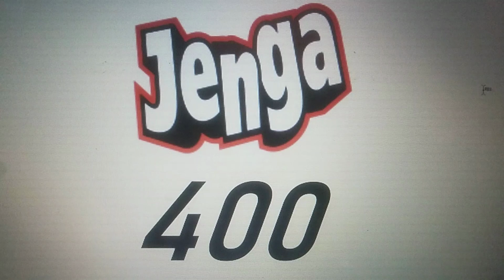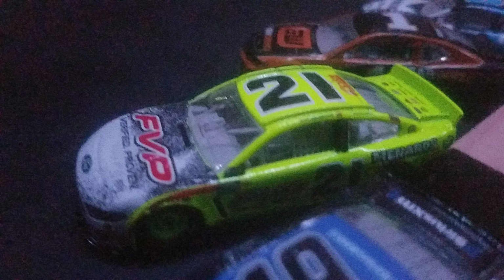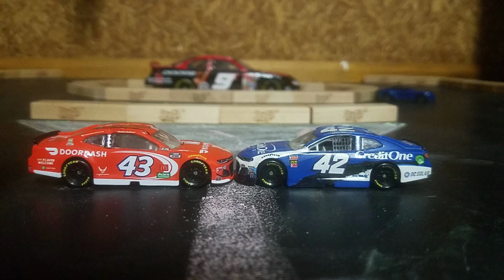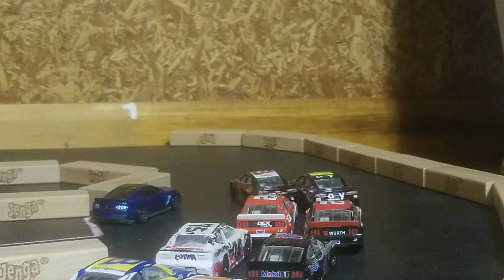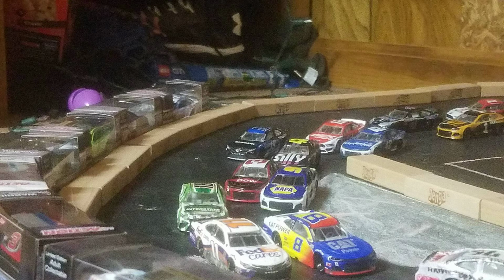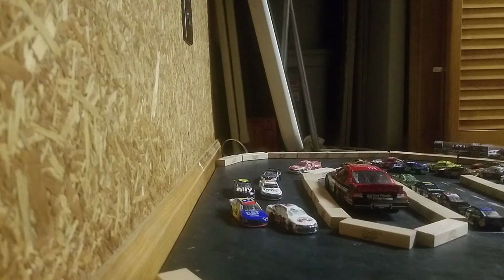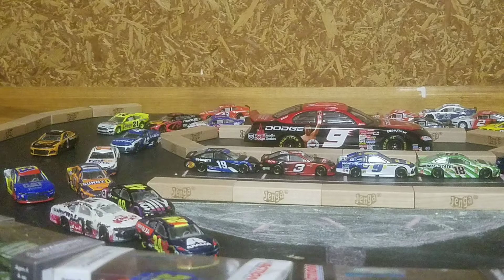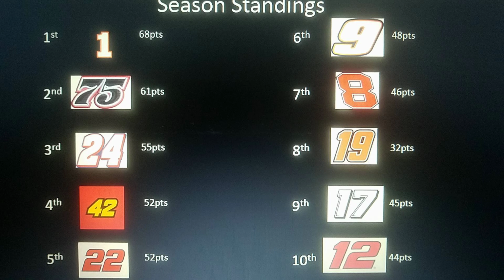GEICO CUP SERIES ~ SEASON 2 ~ RACE 3 ~ Jenga 500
A huge thanks to Miscraft and the Miscraft Cup Series, if it weren't for you, I never would've begun making stop motion in the first place.